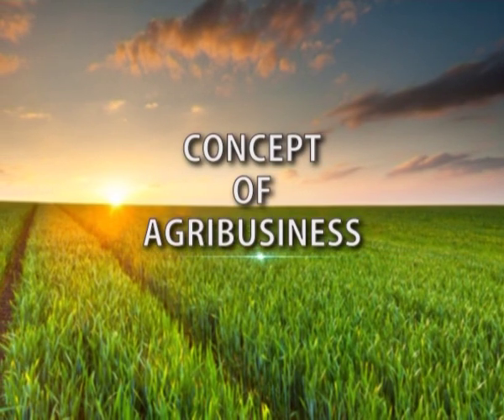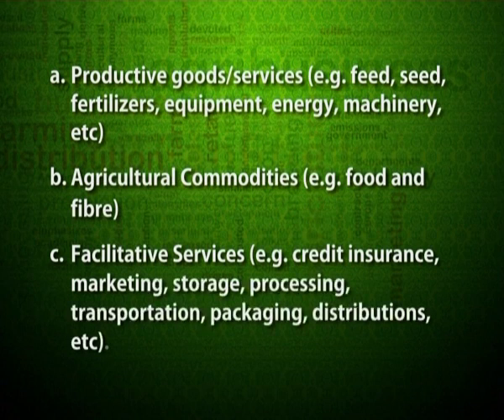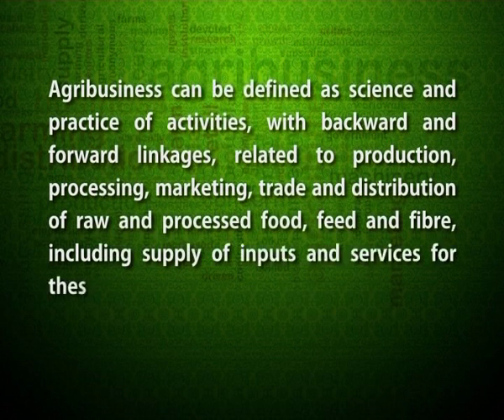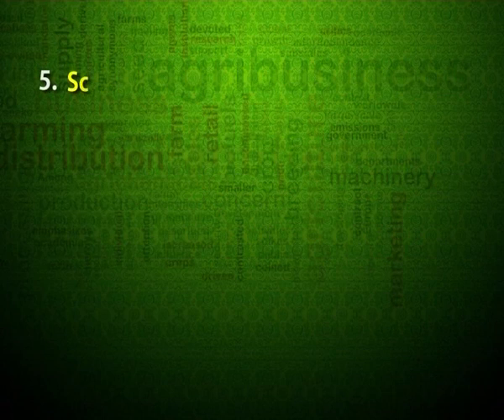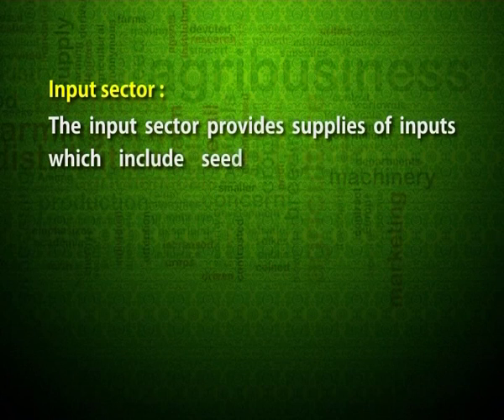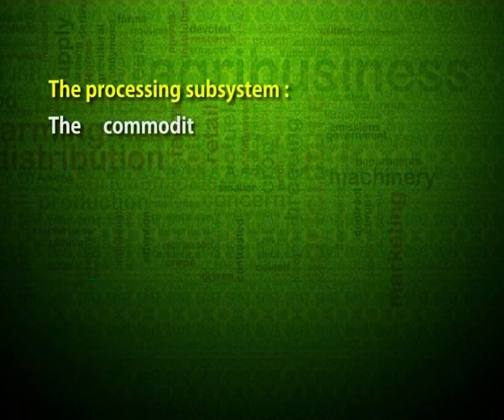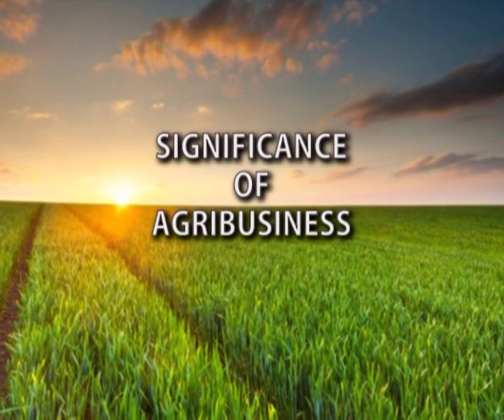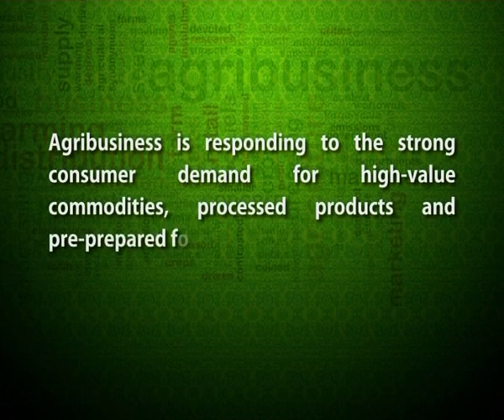Agribusiness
Courses: 3rd Y/ 5th sem /Agricultural Extension/Fundamentals of Rural Sociology and Educational Psychology